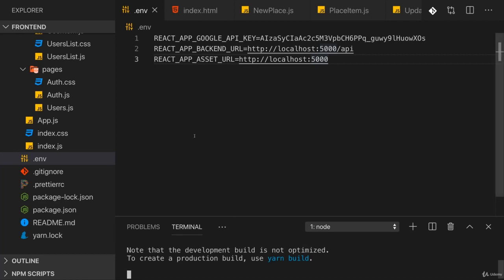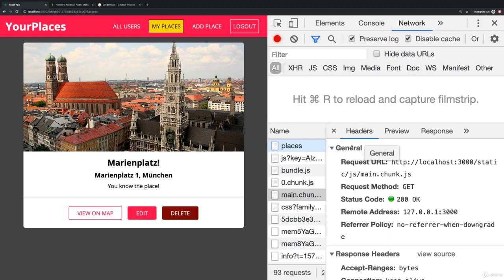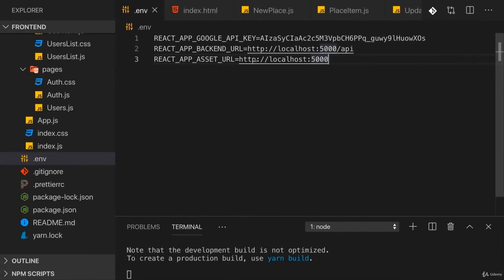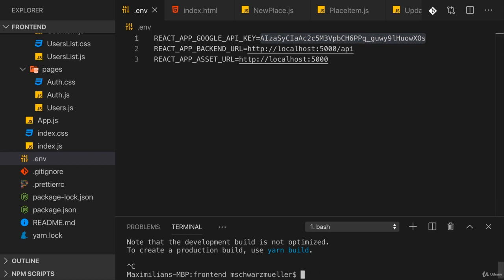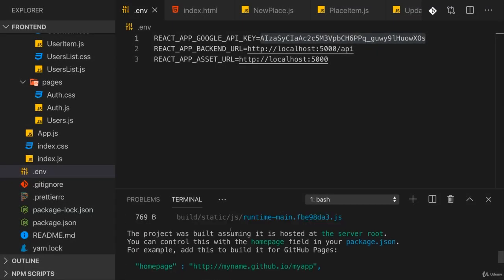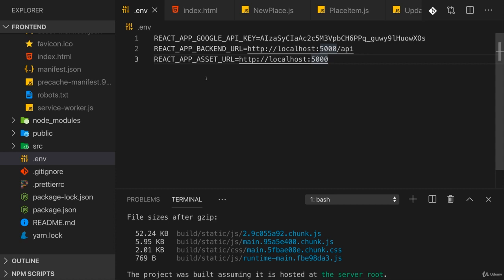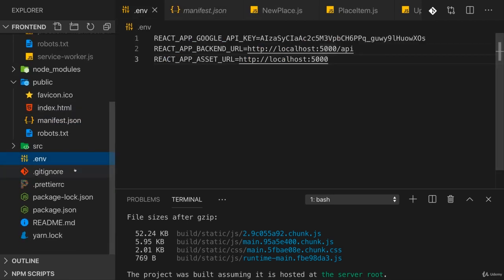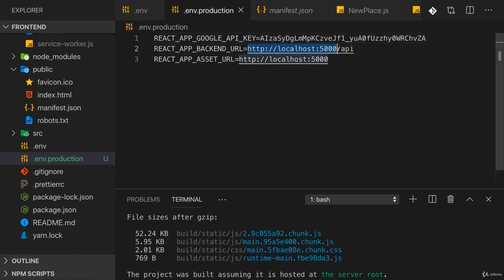6. Building the React App.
**Building the React App**

In Lecture 6 of Chapter 13, we take a significant step in the application deployment process by discussing the crucial topic of building the React app. This step marks the transition from development to production and sets the stage for delivering your web application to users.

**Key Concepts:**

1. **Code Compilation:** Building a React app involves compiling your source code into optimized, production-ready files. This compilation process transforms your JavaScript, JSX, and CSS into a format that's efficient for browsers to load and run.

2. **Webpack and Babel:** Understand the role of build tools like Webpack and Babel in the React app-building process. These tools help with tasks such as bundling JavaScript, transpiling modern JavaScript features for broader browser compatibility, and optimizing assets.

3. **Production vs. Development Builds:** Explore the differences between development and production builds. Production builds are optimized for performance and include features like code minification and tree shaking to reduce bundle sizes.

4. **Code Splitting:** Learn about code splitting techniques to improve application performance. Code splitting allows you to split your app into smaller, more manageable chunks that can be loaded as needed, reducing initial loading times.

5. **Asset Optimization:** Optimize assets such as images, fonts, and stylesheets for production. Techniques like image compression and CSS minification help decrease load times and enhance user experience.

6. **Environment Variables Integration:** Building the app often involves incorporating environment variables, which may include API endpoints or feature flags specific to production. This ensures that your app behaves differently in development and production environments.

7. **Testing in Production-Like Environments:** Before deploying to production, it's crucial to test your app in an environment that closely resembles the production setup. This includes checking how the app interacts with your backend API and confirming that environment variables are correctly configured.

**Relevant Websites for Further Learning:**

1. [React - Production Build] The official React documentation provides guidance on creating production builds and optimizing React applications.

2. [Webpack Official Documentation] Webpack's official documentation offers insights into configuring and optimizing production builds for React apps.

3. [Babel Official Documentation] Babel's documentation covers transpilation and the use of modern JavaScript features, essential for React app development.

4. [Create React App - Deployment] If you're using Create React App, this guide explains how to build and deploy your React app for production.

5. [Netlify - Deploying React Apps] Netlify provides information on deploying React apps to production using their hosting platform.